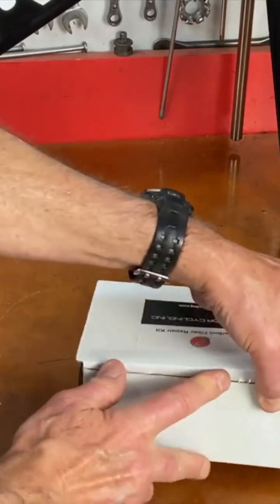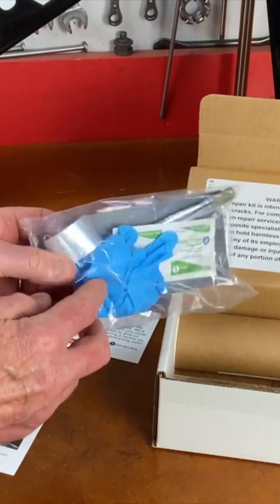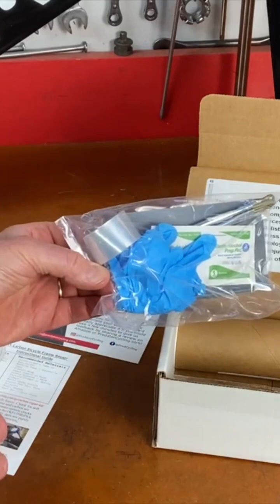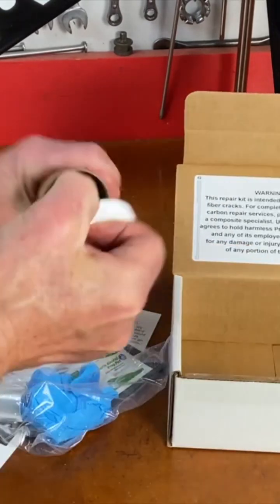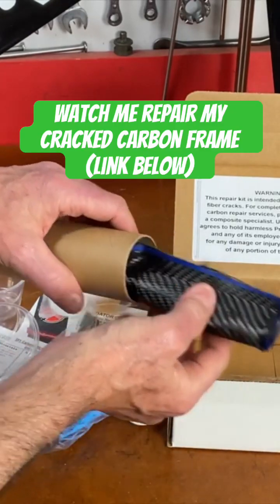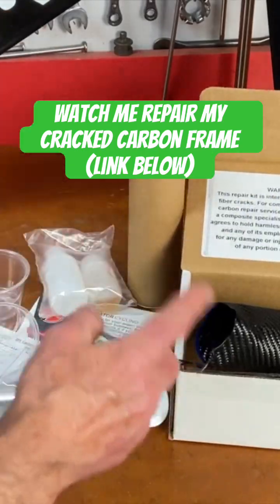YOU CAN DO IT: DIY Carbon Frame Repair!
Yes, you can probably repair your cracked carbon frame with this kit from Predator Carbon.